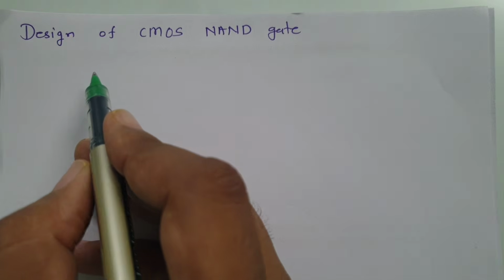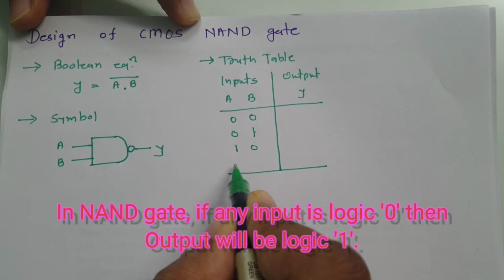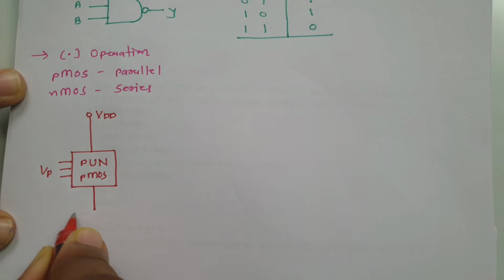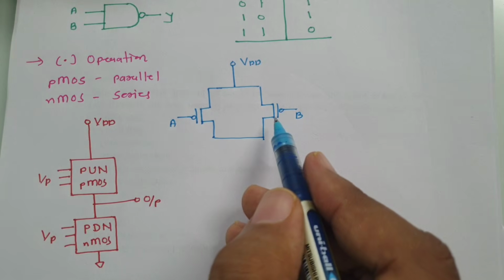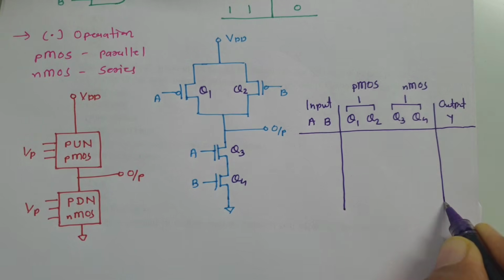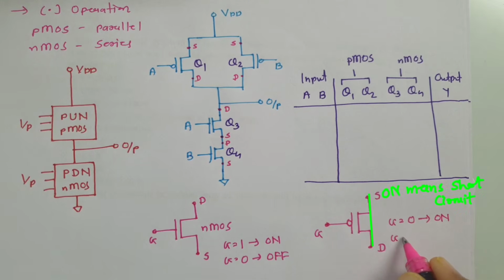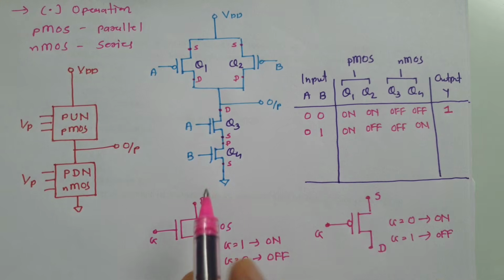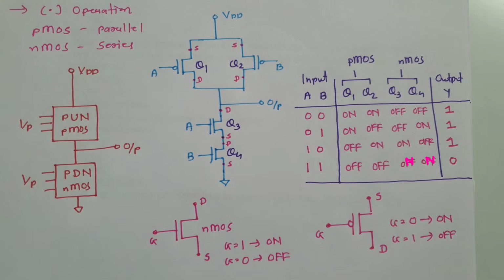CMOS NAND Gate Explained: Circuit, Working, Implementation, and Truth Table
CMOS NAND Gate is explained with the following timecodes:

0:00 - VLSI Lecture Series
0:27 - NAND Gate (Boolean Equation, Symbol & Truth Table)
2:15 - CMOS Circuit Rules
3:04 - CMOS Circuit Structure
4:05 - CMOS NAND Gate implementation
6:06 - CMOS NAND Gate Working

Following points are covered in this video:

0. Complimentary Metal Oxide Semiconductor, CMOS
1. NAND Gate
2. CMOS NAND Gate basics
3. CMOS NAND Gate Circuit
4. CMOS NAND Gate Working
5. CMOS NAND Gate Truth Table

CMOS Fabrication process, Twin Tube CMOS Fabrication Process, Photolithography, Ion Implantation.

Two Terminal MOS structure, Flat band voltage, MOS under external bias, MOSFET, Threshold voltage of MOSFET, Gradual Channel Approximation of MOSFET, Channel Length Modulation of MOSFET, Substrate Bias Effect in MOSFET, MOSFET Capacitances, nMOS and pMOS, Examples on MOS, MOSFET, nMOS and pMOS.

nMOS Inverter, Noise Margin and Transfer characteristics of nMOS Inverter, Resistive Load Inverter, Depletion Load nMOS Inverter, CMOS Inverter, Voltage Transfer characteristics of CMOS Inverter, Parameters of CMOS Inverter, Examples on CMOS Inverter, Propagation delay of CMOS Inverter.

Dynamic CMOS, Cascading issues of dynamic CMOS, Comparison of static CMOS and Dynamic CMOS, Domino Logic CMOS, Charge sharing in Dynamic CMOS, Boolean function implementation using dynamic CMOS, NORA CMOS logic, Boolean function implementation using NORA CMOS, Voltage Bootstrapping, Latch Up in CMOS and Latch up prevention steps, FinFET Technology.

On Chip Clock Generation, Ring Oscillator, Clock Distribution, Faults in Integrated circuits, BIST - Bult In Self Test in Integrated circuit, Stuck at Fault.

Engineering Funda channel is all about Engineering and Technology. Here this video is a part of VLSI.